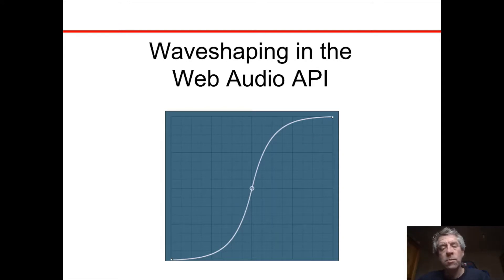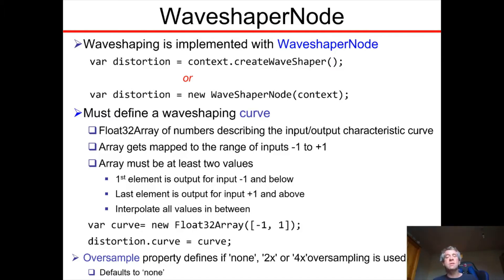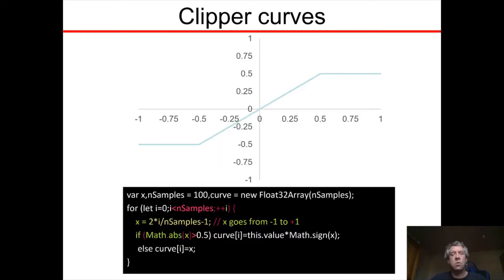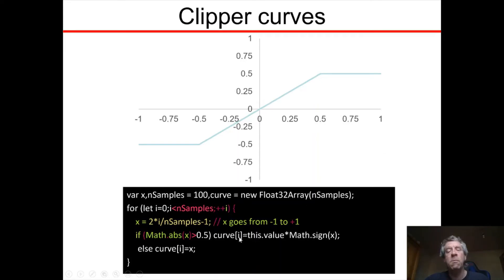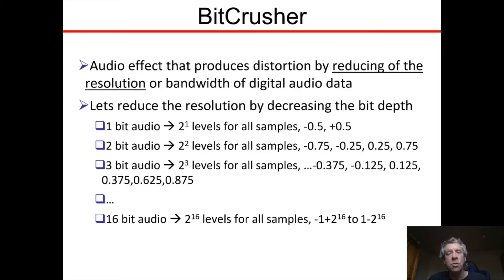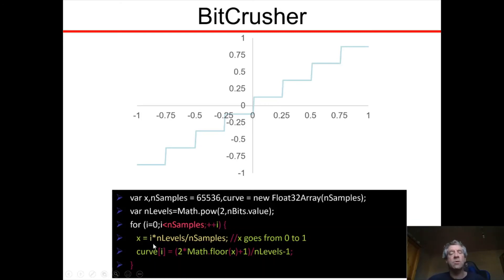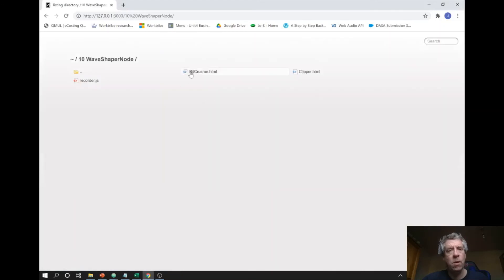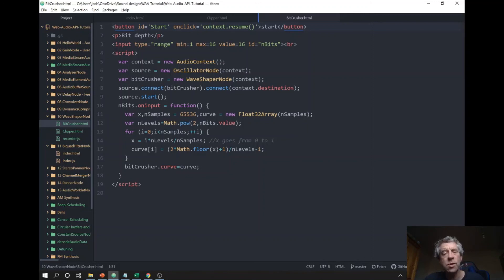Waveshaping in the Web Audio API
This is part of a series of videos about the Web Audio API. It accompanies the book;
  J. Reiss, Working with the Web Audio API, 1st Edition, Focal Press, 2022
and the Github repository